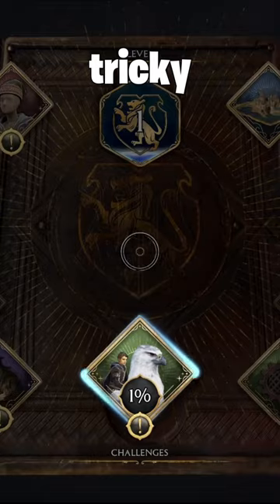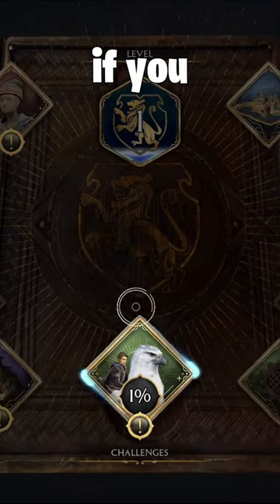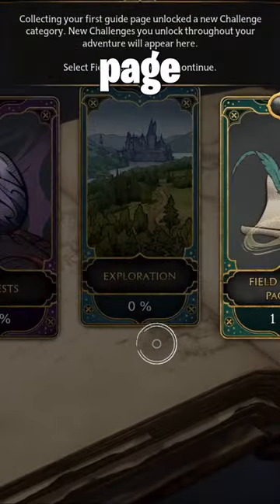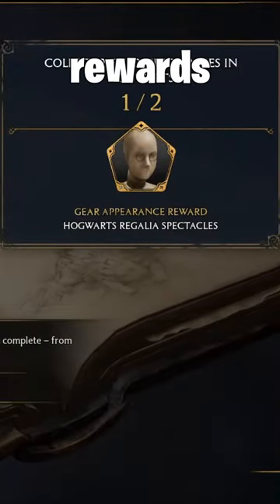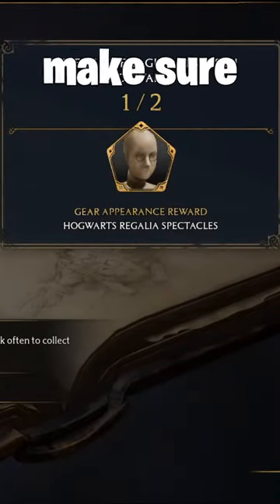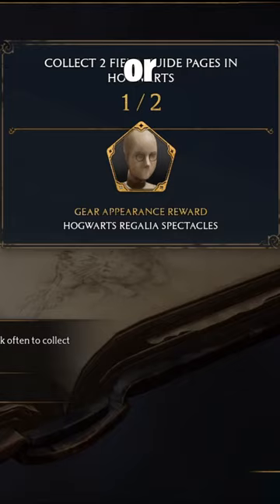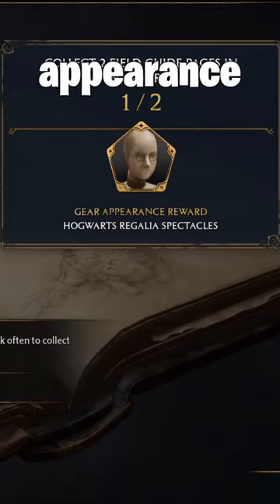3 RAPID FIRE TIPS FOR HOGWARTS LEGACY 🔥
MEMES ONLY ✊🏽

EXPLORE AN OPEN WORLD. The wizarding world awaits you. Freely roam Hogwarts, Hogsmeade, the Forbidden Forest, and the surrounding Overland area.
BE THE WITCH OR WIZARD YOU WANT TO BE. Learn spells, brew potions, grow plants, and tend to magical beasts along your journey. Get sorted into your house, forge relationships, and master skills to become the witch or wizard you want to be.
EXPERIENCE A NEW WIZARDING WORLD ADVENTURE. Experience the wizarding world in an unexplored era to uncover a hidden truth from its past. Battle against trolls, Dark Wizards, goblins, and more as you face a dangerous villain threatening the fate of the wizarding world.
The Hogwarts Legacy Deluxe Edition includes Thestral Mount, Dark Arts Battle Arena, Dark Arts Cosmetic Set, and 72 Hours Early Access.
Preorder Hogwarts Legacy Deluxe Edition and receive the Onyx Hippogriff Mount. Content will be delivered as a packed in code with game.

3 RAPID FIRE TIPS FOR HOGWARTS LEGACY 🔥